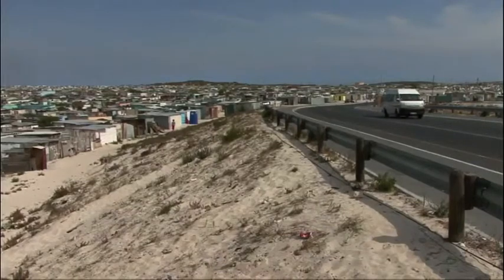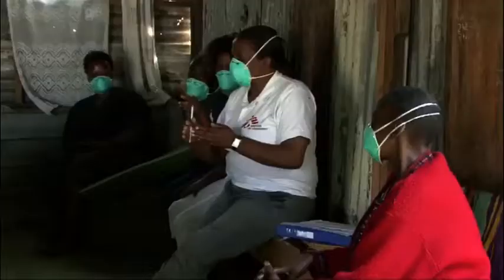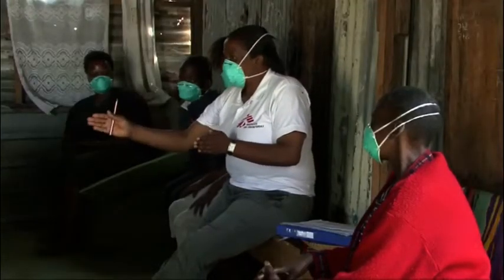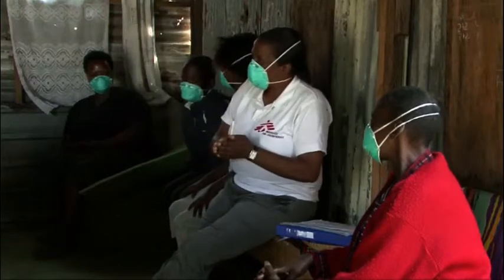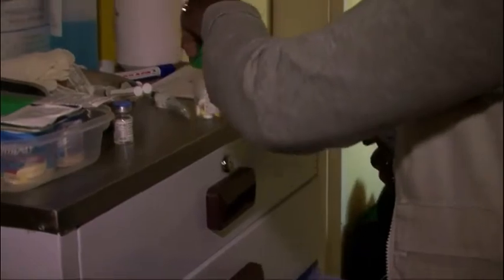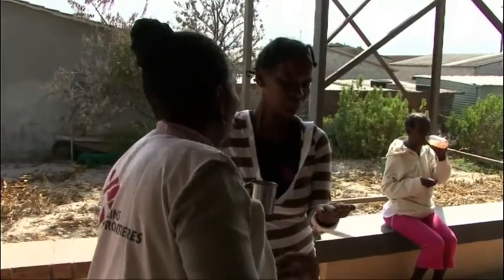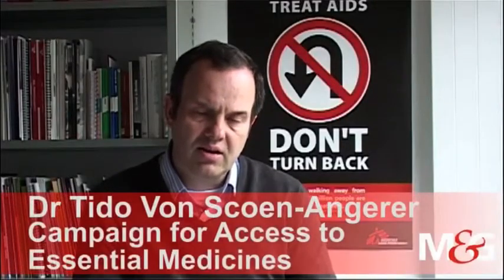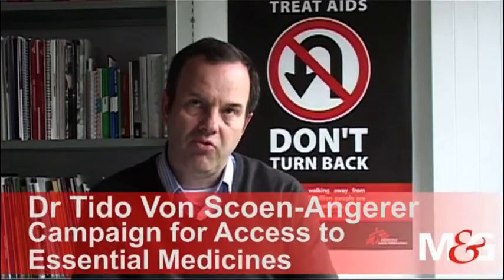A new approach to TB diagnosis in SA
Médecins Sans Frontières reports on their success with decentralised multidrug-resistant tuberculosis care. With a new TB test and a community-based approach, they are able to get more patients on to treatment, sooner.